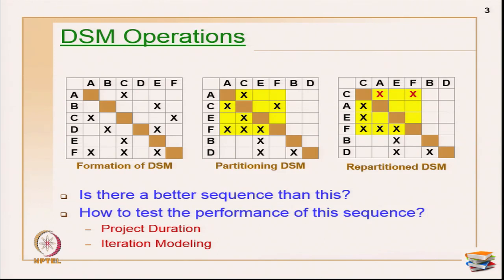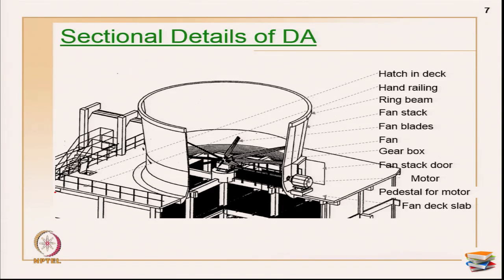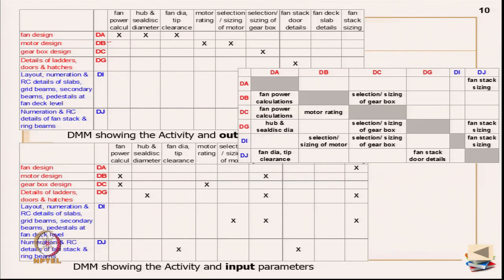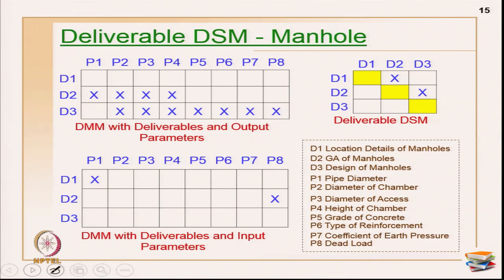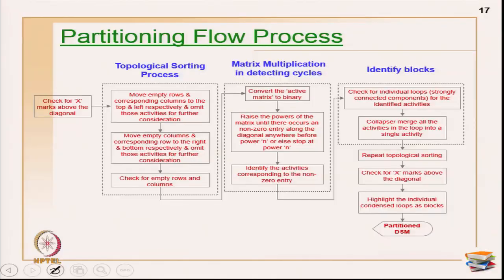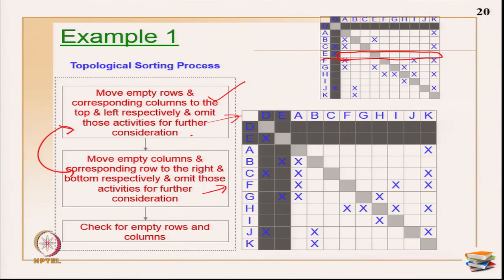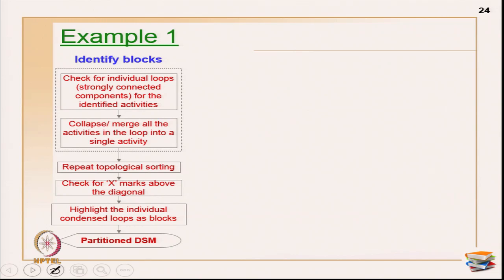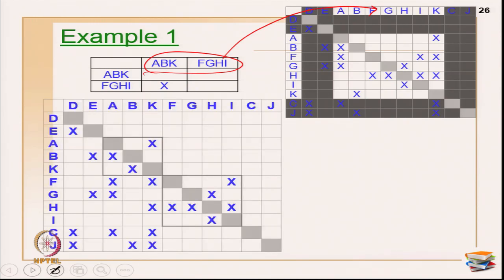mod03lec08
To access the translated content:
1. The translated content of this course is available in regional languages.
 2. Regional language subtitles available for this course
 To watch the subtitles in regional languages:
 1. Click on the lecture under Course Details.
 2. Play the video.
 3. Now click on the Settings icon and a list of features will display
 4. From that select the option Subtitles/CC.
 5. Now select the Language from the available languages to read the subtitle in the regional language.